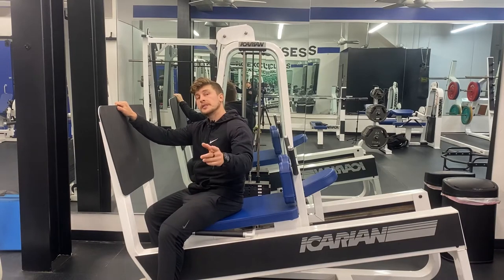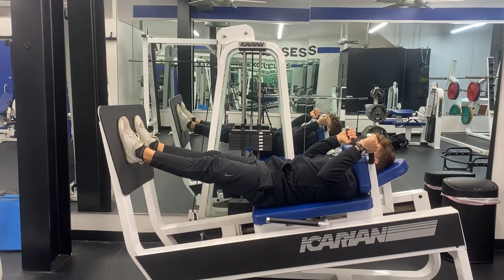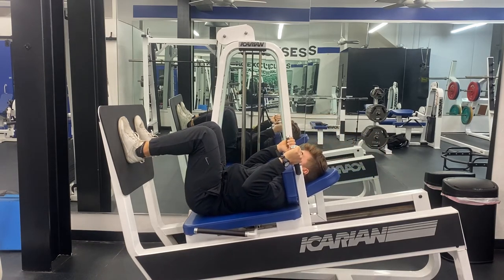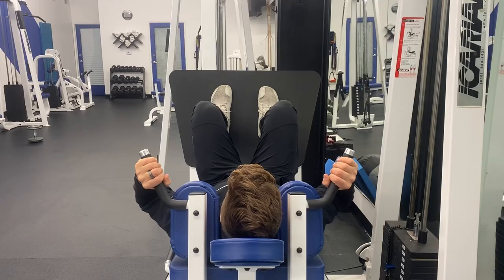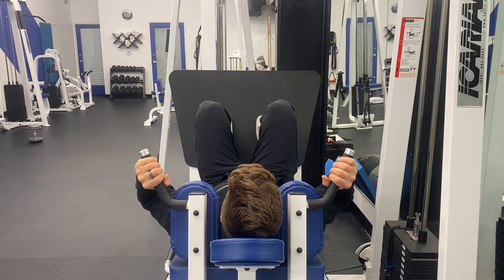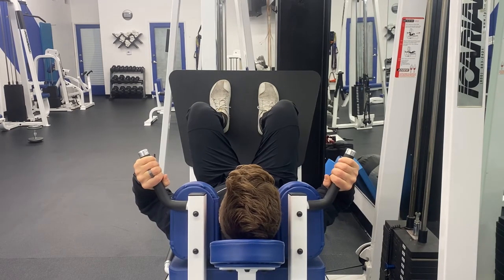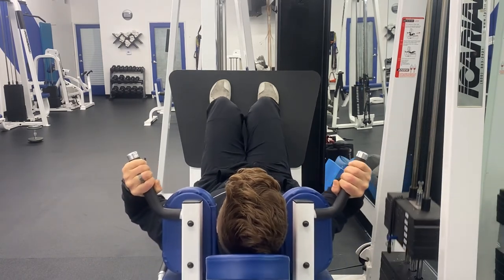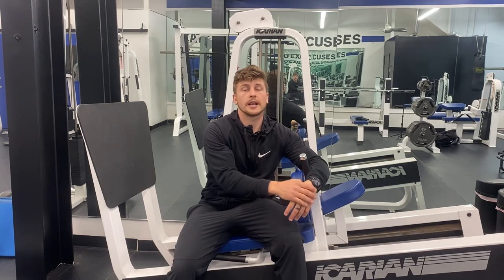Hack Squat Machine